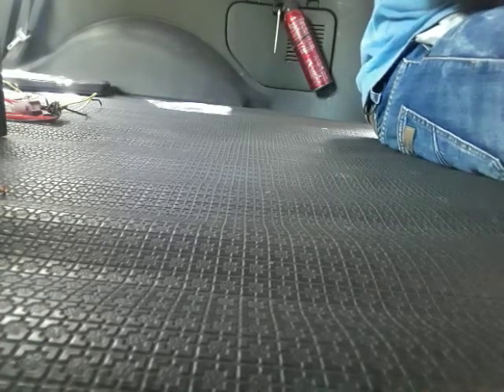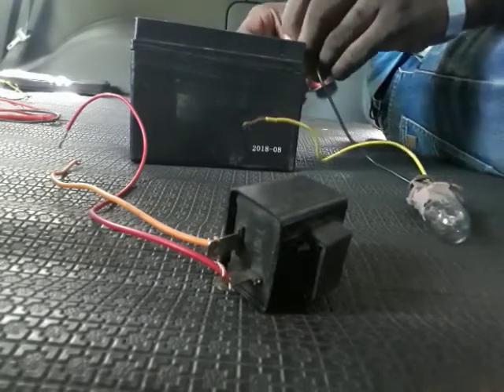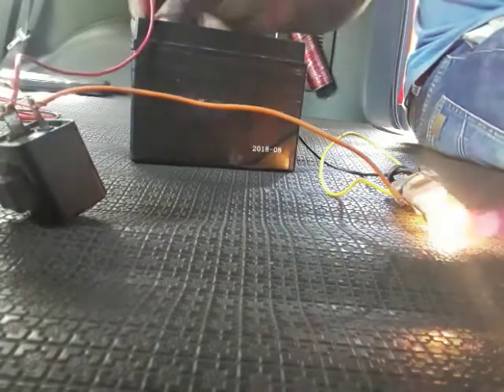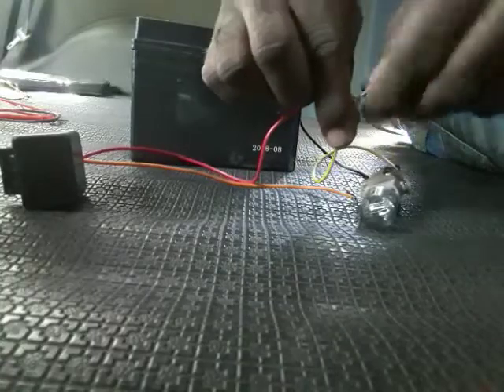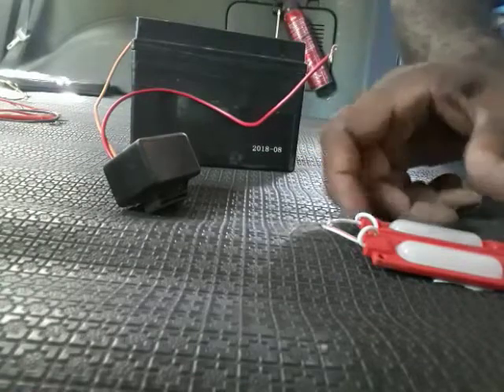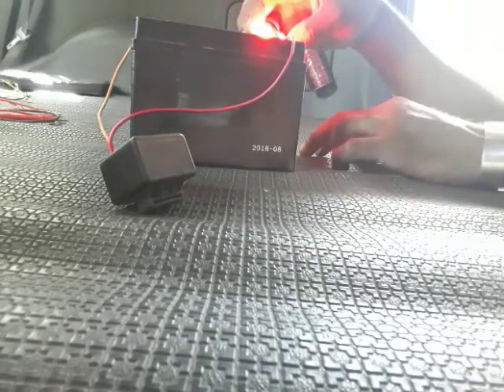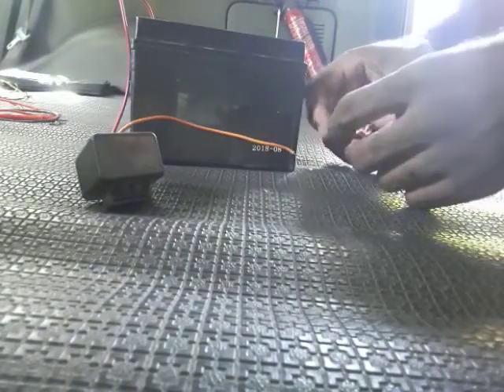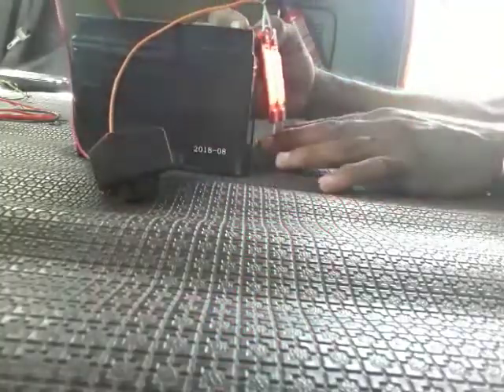How to connect a 2 pin relay work as a flasher or a blinker